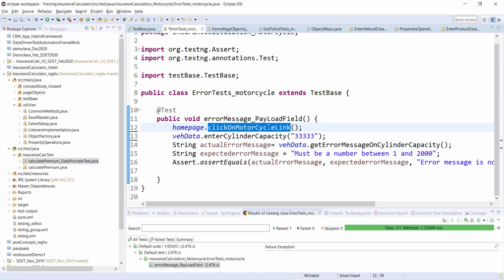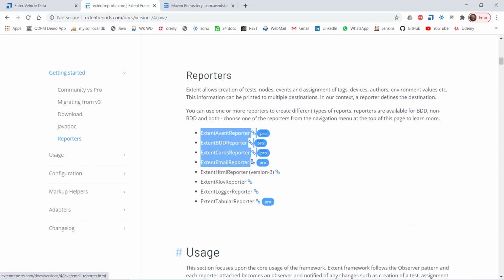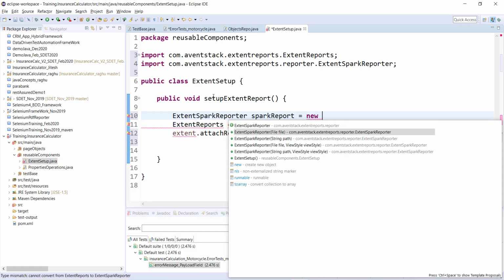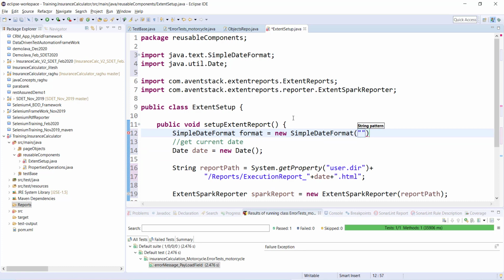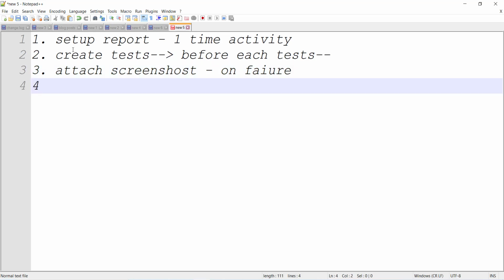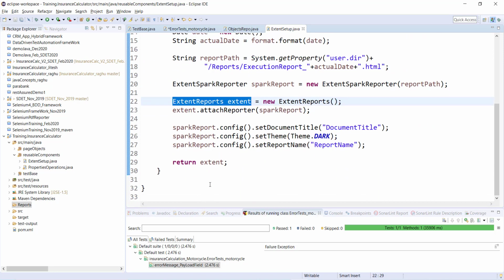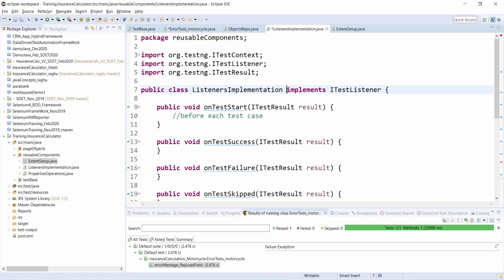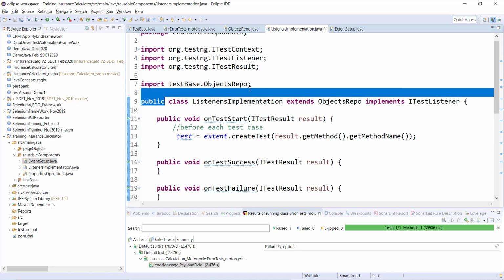Selenium Framework - Basic- 13. Extent report setup using ITestListener Interface of TestNG